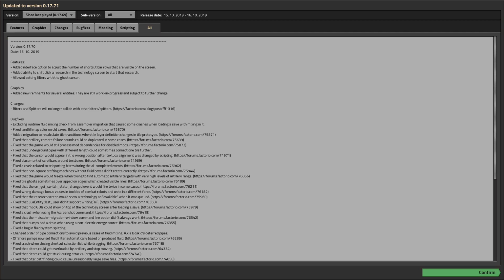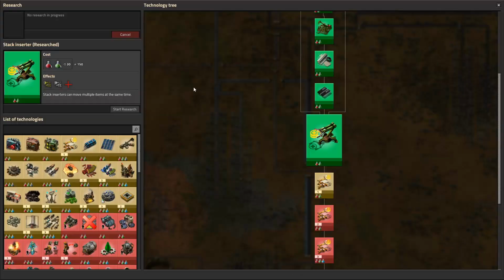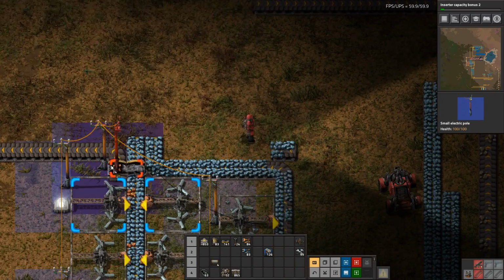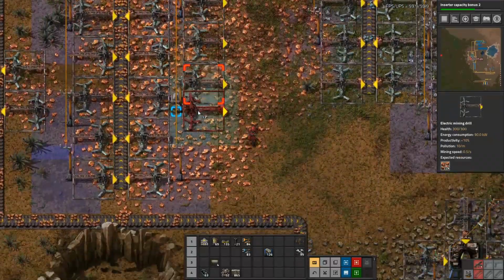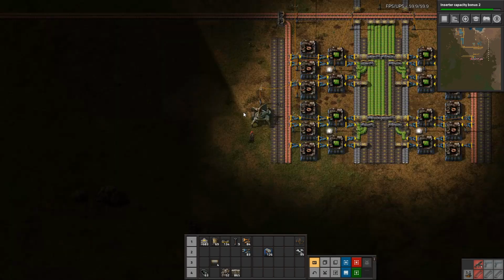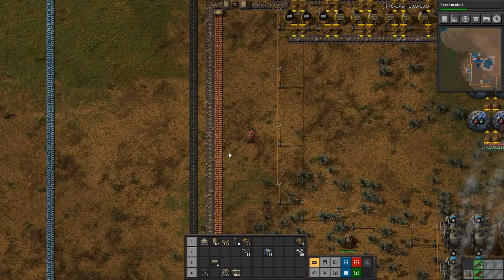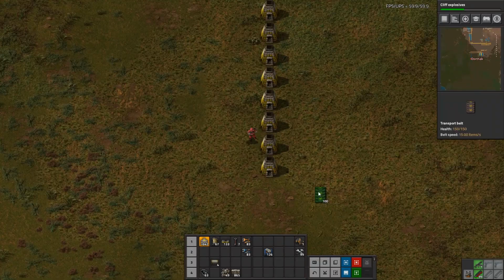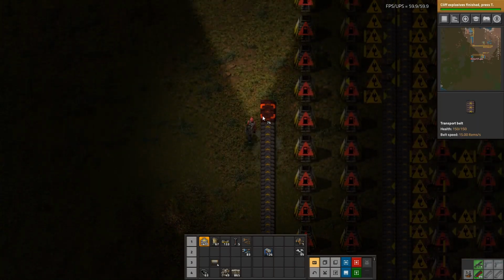Factorio 1.0 Tutorial Walkthrough #10 - We Need More Iron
Welcome to Factorio!  This series is a tutorial/walkthrough of this newest Factorio version, 0.17 stable.

We will cover the basic gameplay from installation to launching the first rocket - and maybe beyond.

Schedule:
New episode should be released every Monday, Wednesday, and Friday.